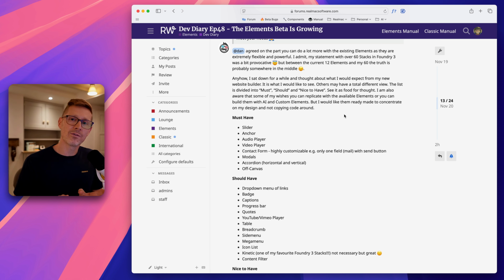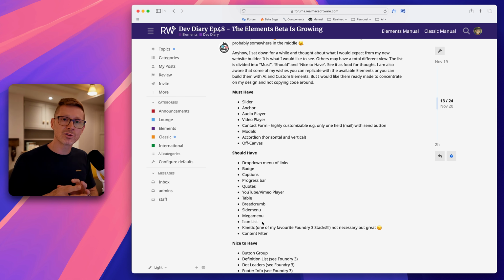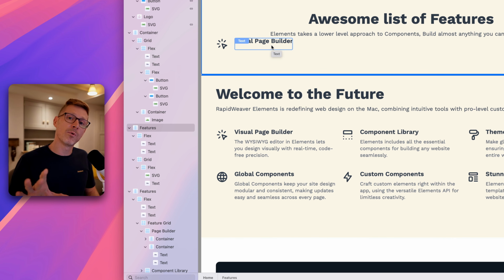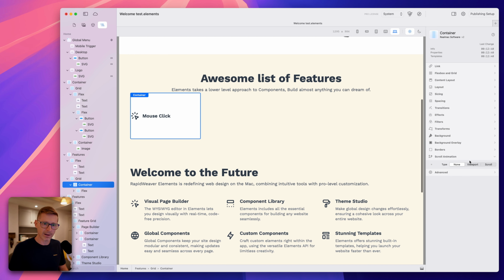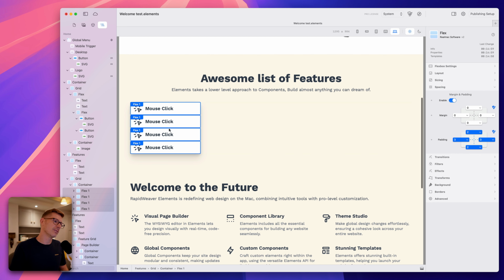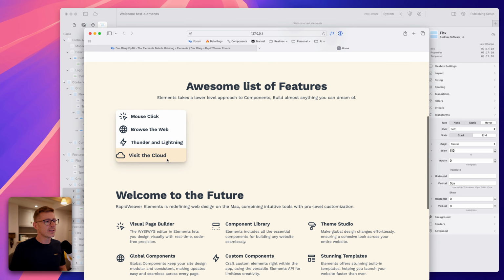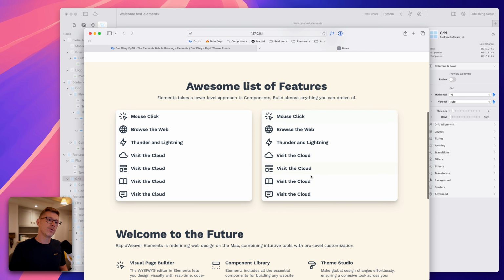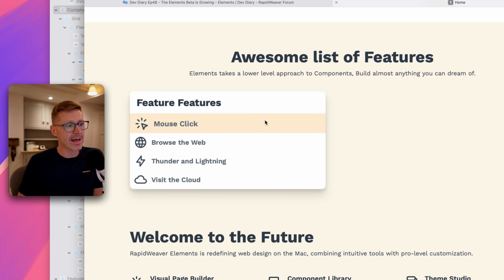Dev Diary Ep49 — Let's Talk Components